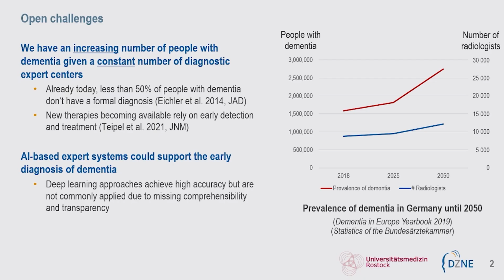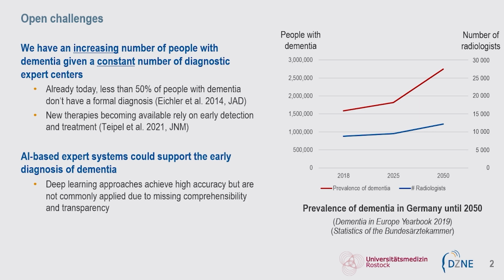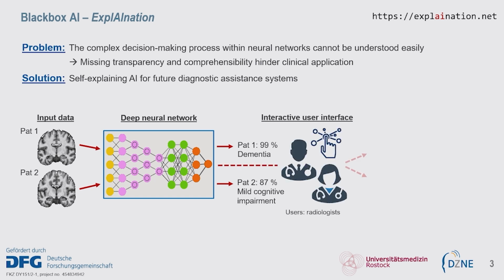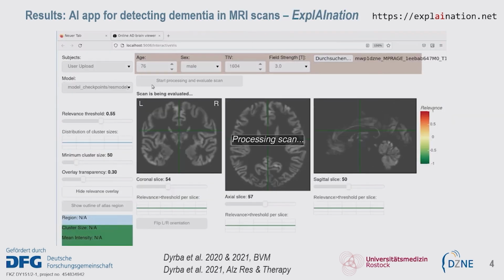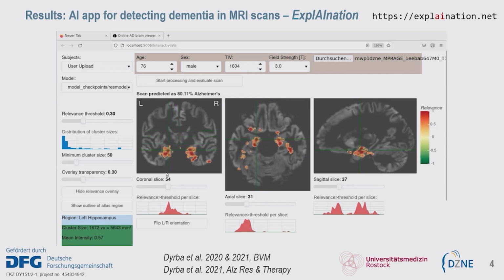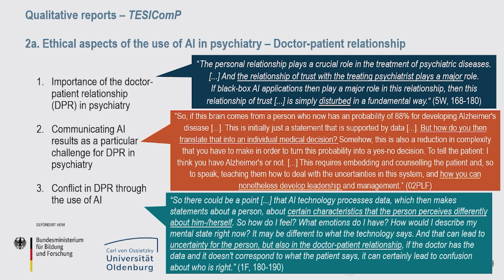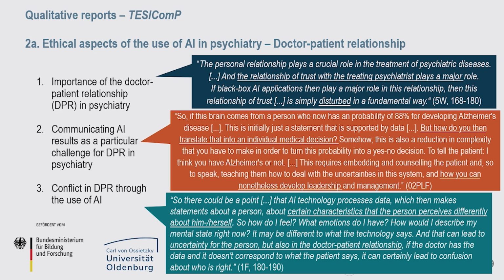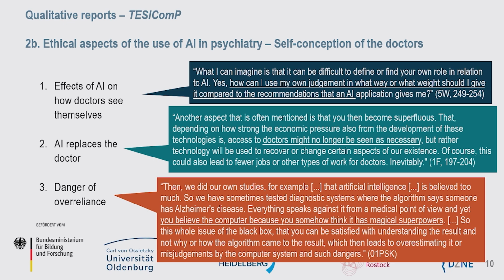OHBM 2024 | Oral Session | Martin Dyrba | How to Transform AI Prototypes into Functional Healthca…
Session: Education, History and Social Aspects of Brain Imaging - Social and Legal aspects of Brain Imaging
Part 1
Title:  How to Transform AI Prototypes into Functional Healthcare Applications for Diagnostic Assistance?.
Speaker: Martin Dyrba
Abstract: As the number of elderly people is rapidly increasing, we are facing a higher demand of diagnostic services, for example to detect neurodegenerative diseases. At the same time, the number of medical centers and experts remains almost constant, which poses a challenge. Tools for diagnostic assistance are urgently needed to improve the efficiency of healthcare. In three externally funded projects, we investigate aspects and strategies of how artificial intelligence (AI) prototype systems can be translated into functional healthcare applications.